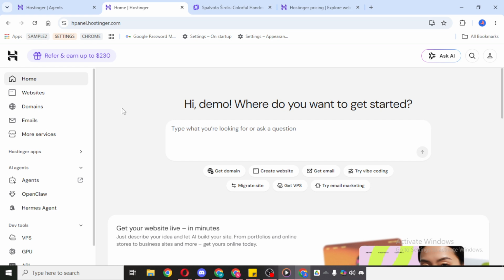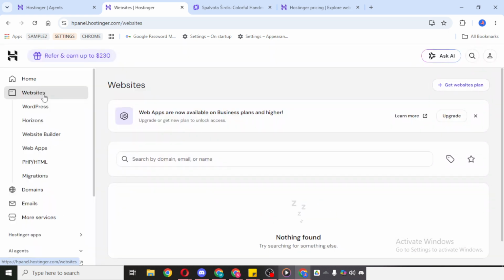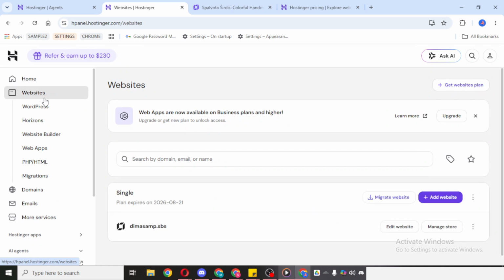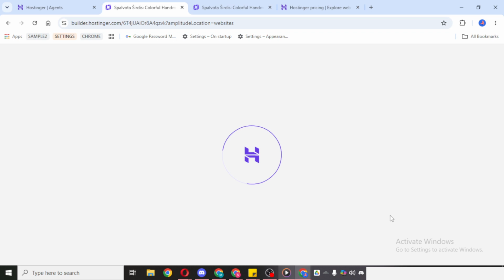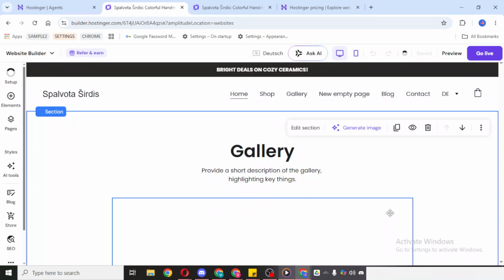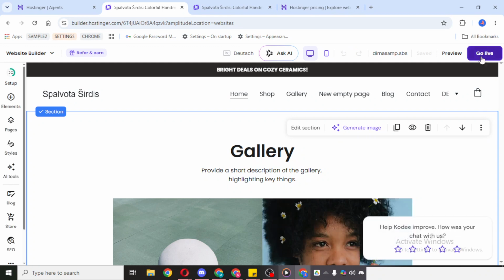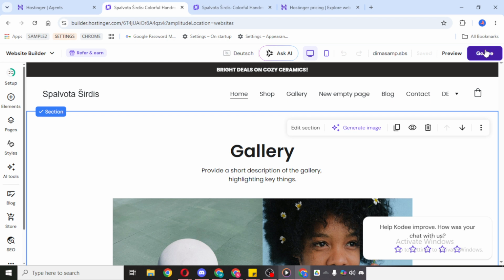How to Go Live on Hostinger (full guide 2026)